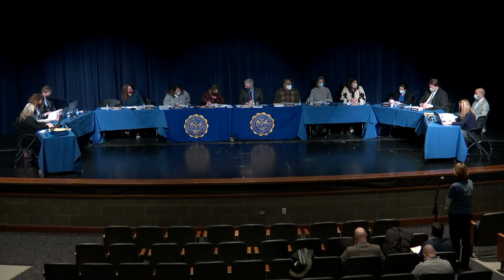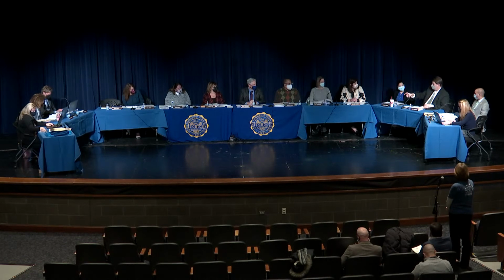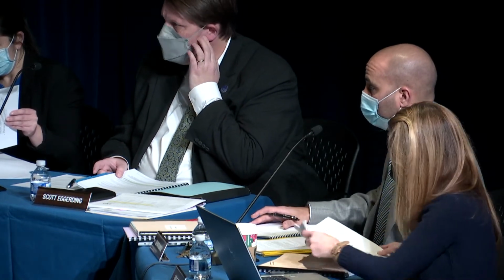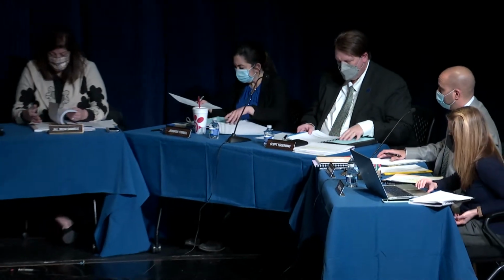2022-01-10 Lyons Township High School D204 Board Meeting